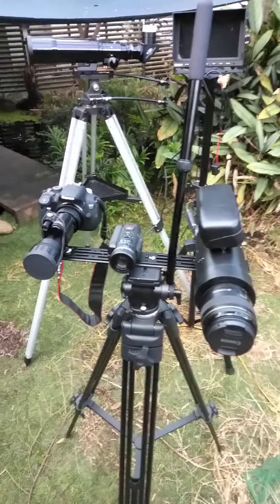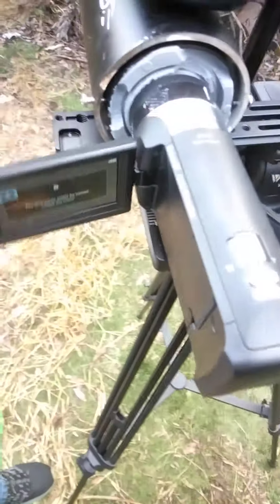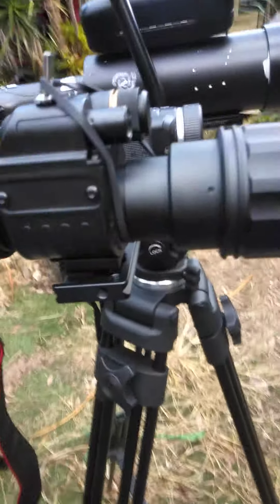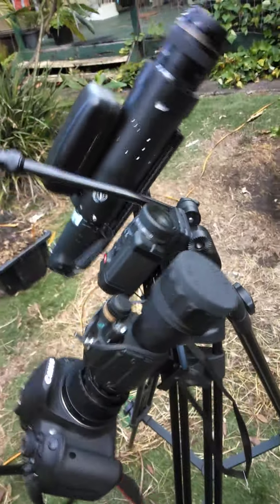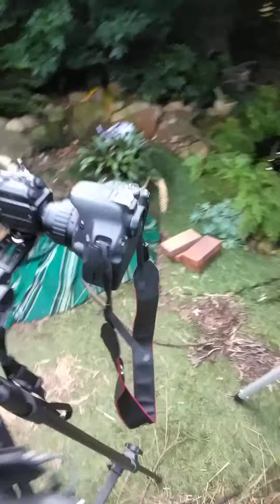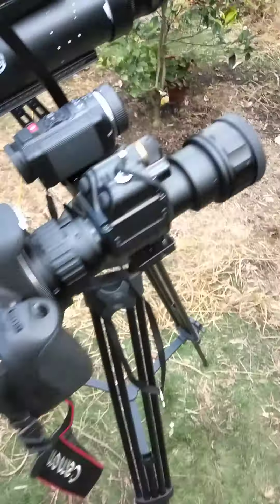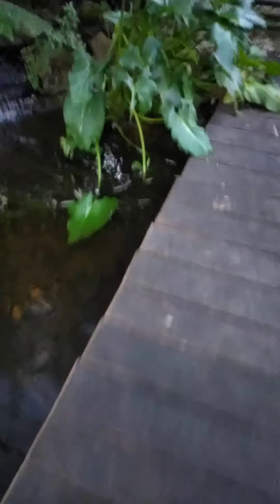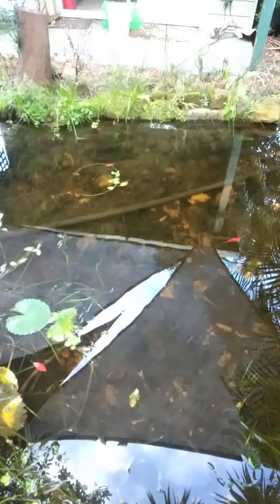night vision cams 3 on one fluid tripod,GEN 2+ model DM-2013.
If you can afford nvs14 or equivalent do so, otherwise, over all I think Sionyx Colour Digital is the best,